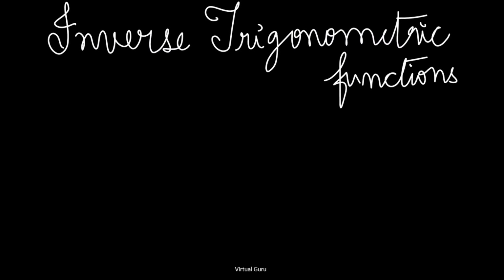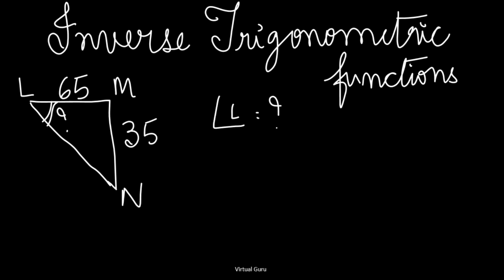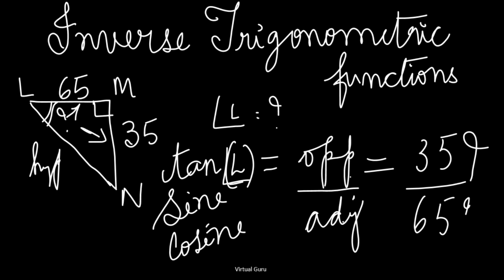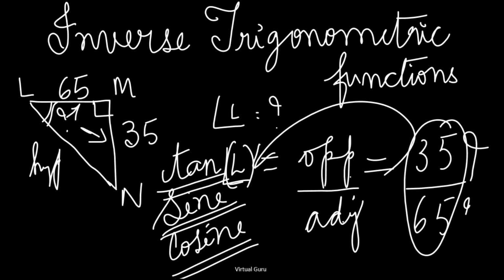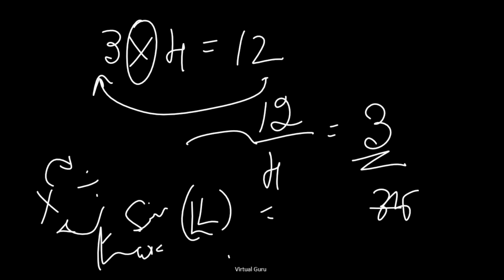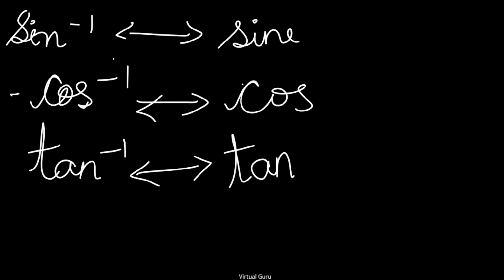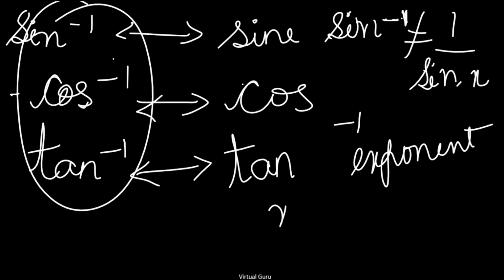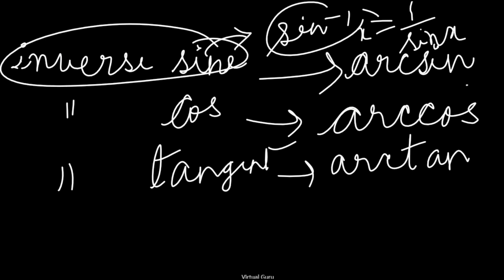Introduction to Inverse Trigonometric Functions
In this video ,I introduce you to inverse trigonometric functions. Why do we need it ? and how do we use it? The detailed working with inverse trigonometric functions is done in next video of 'solving for angle'.